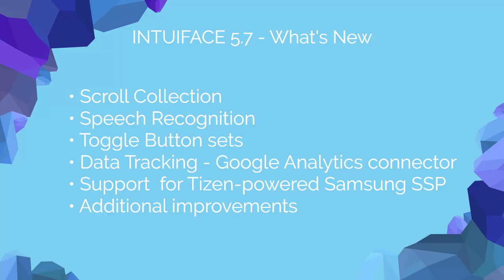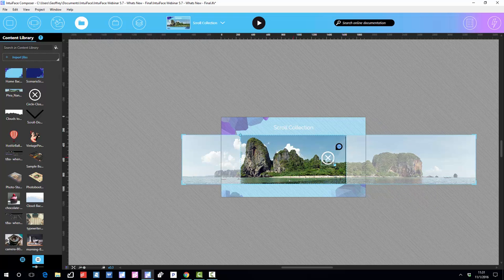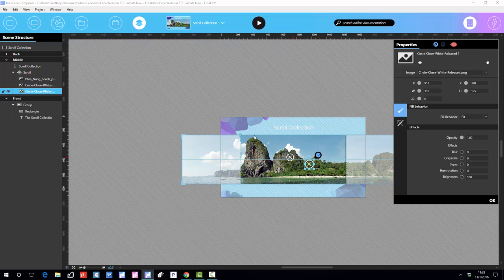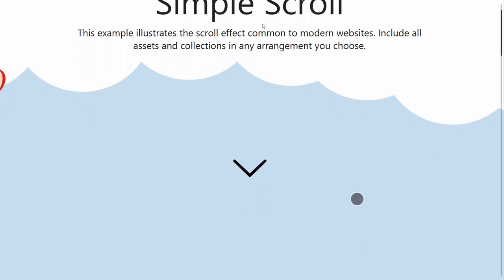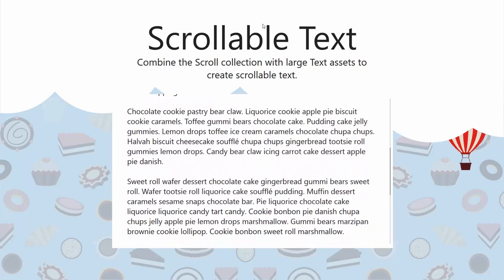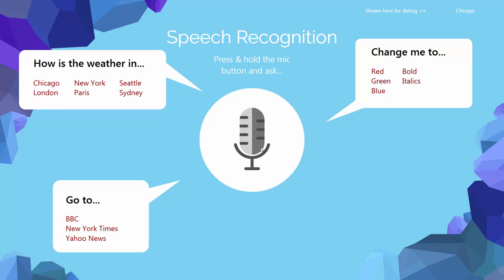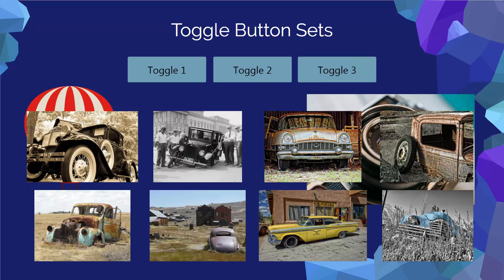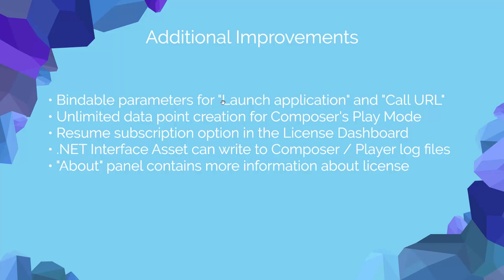IntuiFace version 5.7 new features overview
Live overview of all new features and developments in IntuiFace Version 5.7. Includes demos of the Scroll Collection, Speech Recognition and Toggle Button sets.